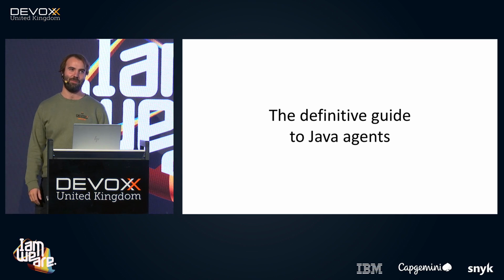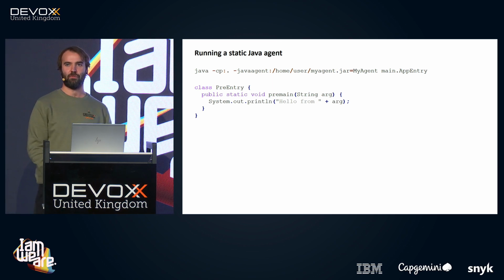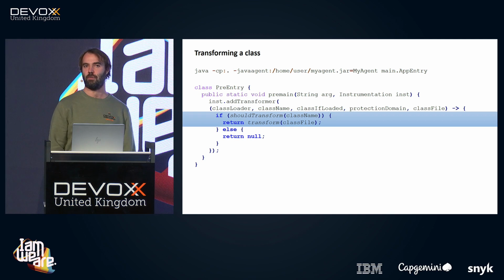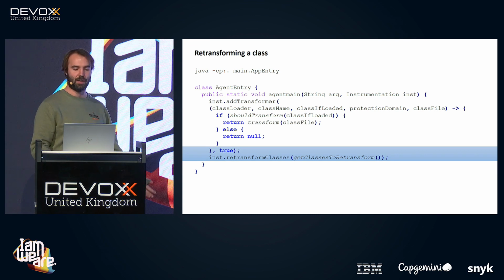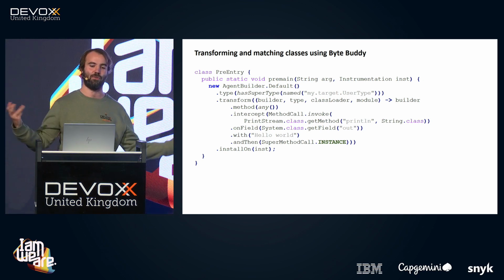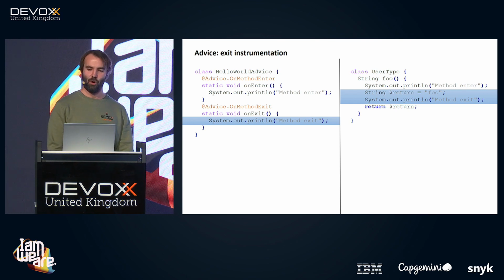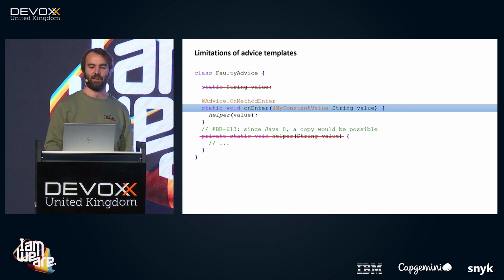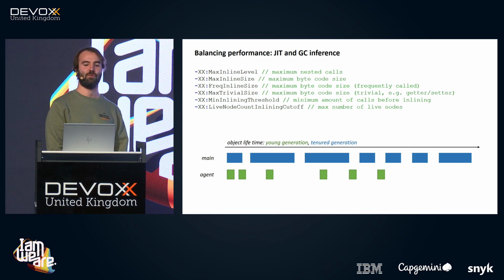The definitive guide to Java agents by Rafael Winterhalter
Java agents and their instrumentation API offer developers the most powerful toolset to interact with a Java application. Using this API, it becomes possible to alter the code of running applications, for example to add monitoring or to inject security checks as it is done by many enterprise products for the Java ecosystem.

In this session, developers will learn how to program Java agents of their own that make use of the instrumentation API. Doing so, developers learn how the majority of tooling for the JVM is implemented and will learn about Byte Buddy, a high level code generation library that does not require any knowledge of Java byte code that is normally required for writing agents. In the process, developers will see how Java classes can be used as templates for implementing highly performant code changes that avoid the boilerplate of alternative solutions such as AspectJ or Javassist while still performing better than agents implemented in low-level libraries such as ASM.